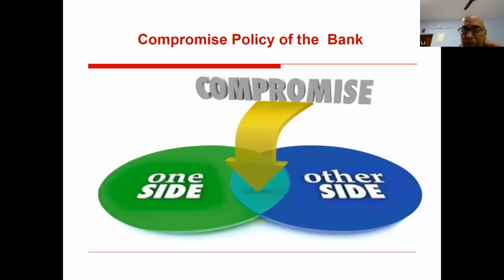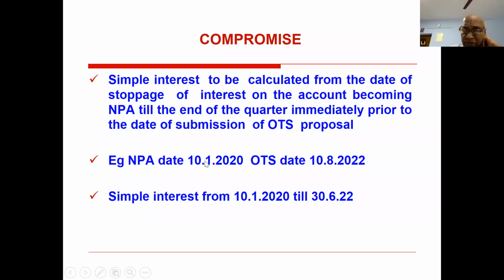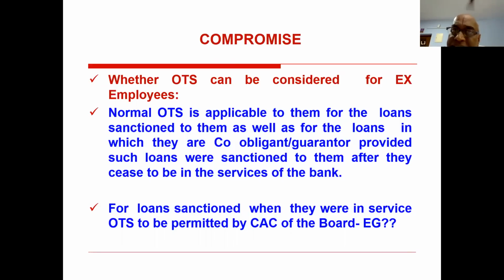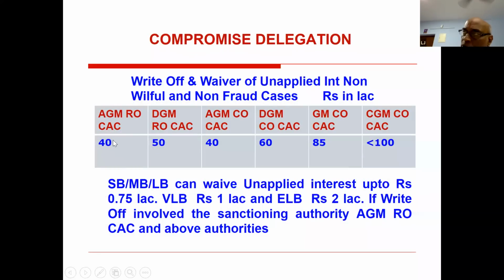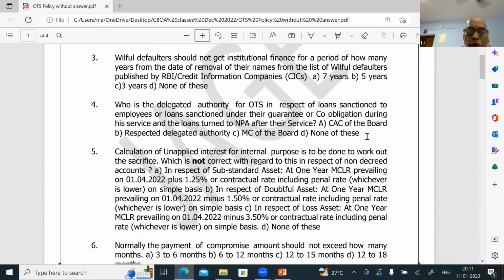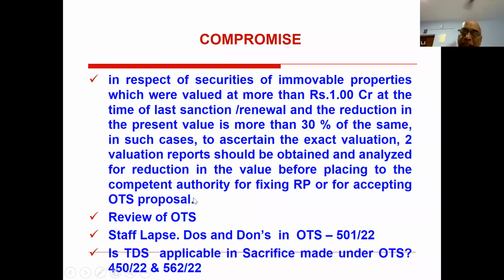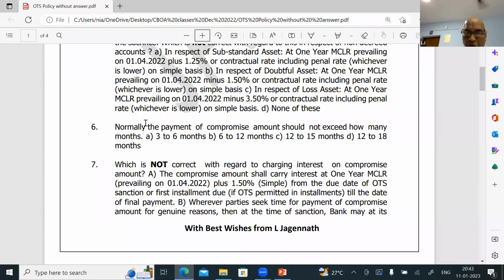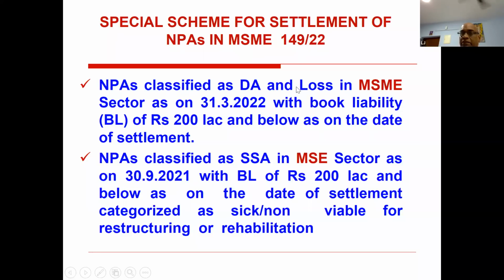11012023 Mr L Jagennath OTS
Canara Bank Offiers' Association under the able guidance of Sri K Ravikumar, General Secretary is organising Online Promotion Coaching Classes.  This Session was handled by Sri L Jagennathan, Retired AGM of Canara Bank on OTS